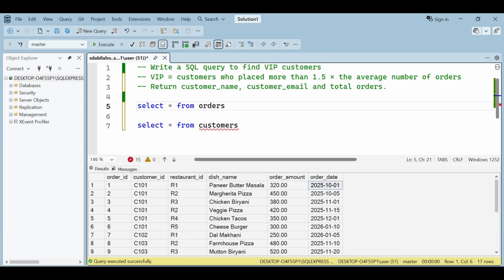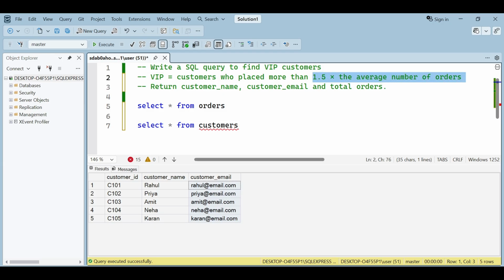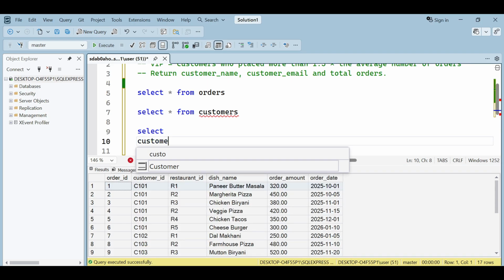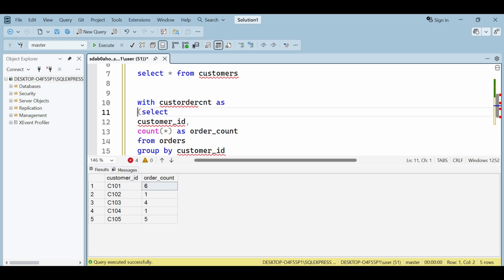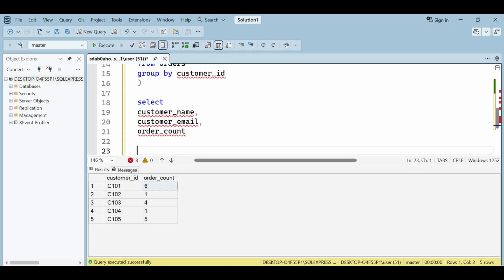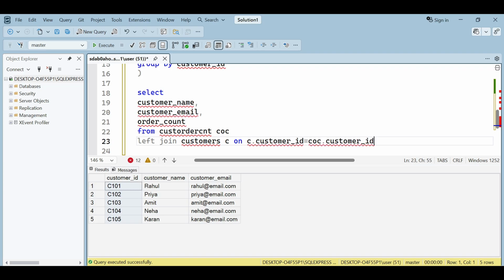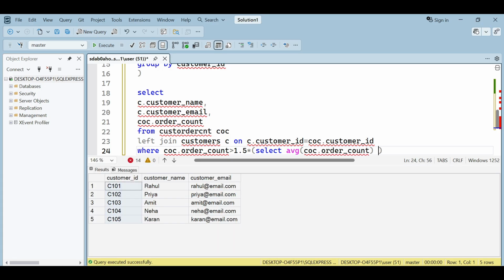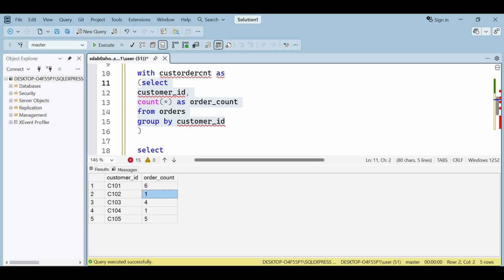#5 Zomato SQL Question | VIP Customers: Subquery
-- Create Customers table
CREATE TABLE customers (
    customer_id VARCHAR(10) PRIMARY KEY,
    customer_name VARCHAR(100),
    customer_email VARCHAR(100)

-- Create Orders table
    customer_id VARCHAR(10),
    restaurant_id VARCHAR(10),
    dish_name VARCHAR(100),
    order_amount DECIMAL(10,2),
    order_date DATE,
    FOREIGN KEY (customer_id) REFERENCES customers(customer_id)

-- Insert customers
INSERT INTO customers (customer_id, customer_name, customer_email) VALUES

-- Insert orders
INSERT INTO orders (order_id, customer_id, restaurant_id, dish_name, order_amount, order_date) VALUES
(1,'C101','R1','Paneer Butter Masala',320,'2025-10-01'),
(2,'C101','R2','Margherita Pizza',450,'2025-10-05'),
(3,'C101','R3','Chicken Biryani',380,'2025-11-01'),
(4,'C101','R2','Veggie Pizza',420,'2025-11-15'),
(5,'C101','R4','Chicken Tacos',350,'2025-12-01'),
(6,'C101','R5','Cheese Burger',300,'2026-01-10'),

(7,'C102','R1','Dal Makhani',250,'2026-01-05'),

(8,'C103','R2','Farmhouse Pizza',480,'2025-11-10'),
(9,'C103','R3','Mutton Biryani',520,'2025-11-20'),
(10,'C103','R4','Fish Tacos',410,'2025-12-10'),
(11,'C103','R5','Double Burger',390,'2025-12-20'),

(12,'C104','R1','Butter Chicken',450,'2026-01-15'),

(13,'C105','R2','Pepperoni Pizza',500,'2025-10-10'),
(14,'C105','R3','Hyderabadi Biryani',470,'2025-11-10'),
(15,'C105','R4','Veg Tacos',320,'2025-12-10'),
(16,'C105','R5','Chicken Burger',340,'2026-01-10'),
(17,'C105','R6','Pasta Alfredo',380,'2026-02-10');